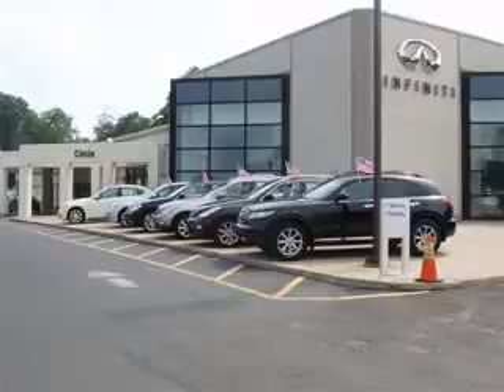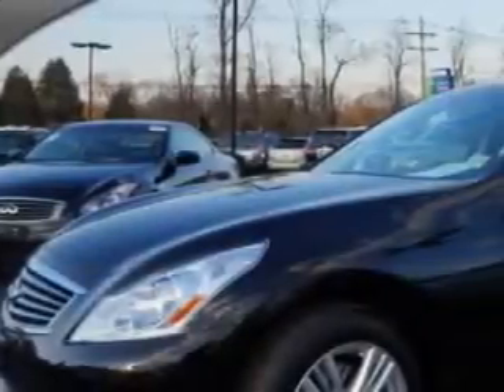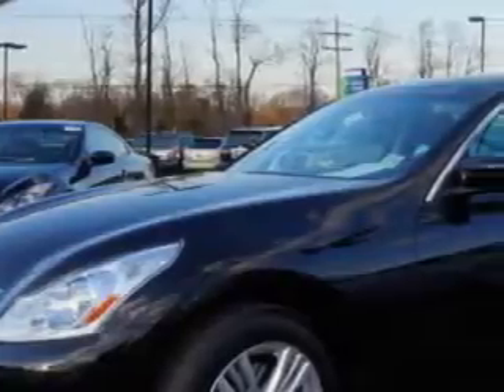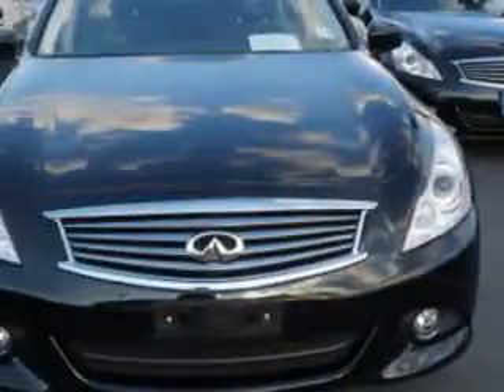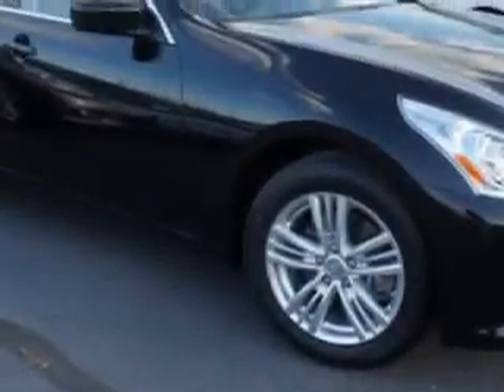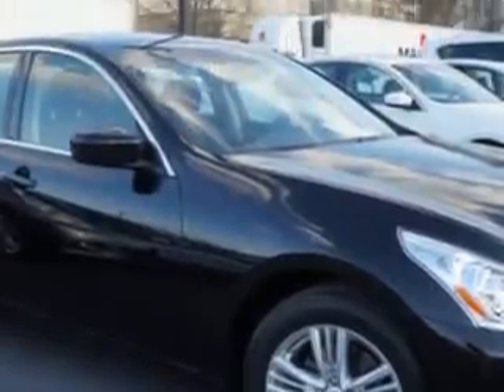2013 Infiniti G37 Sedan Circle Infiniti West Long Branch, NJ 07764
Infiniti G Sedan Imagine driving this Black Obsidian Infiniti G37 Sedan 4 Dr Sedan AWD, equipped with a 6 Cylinder engine and an automatic transmission.
MILES:  8,555
VIN:JN1CV6AR5DM359327

Circle Infiniti
301 Highway 36
West Long Branch, New Jersey 07764